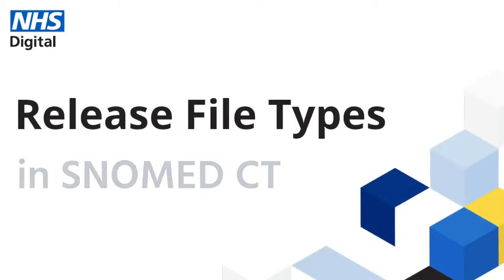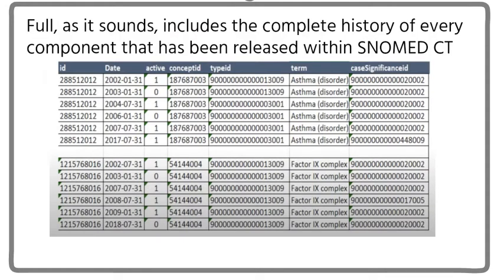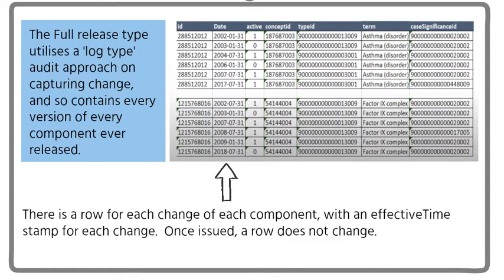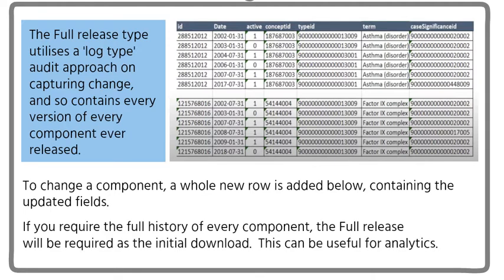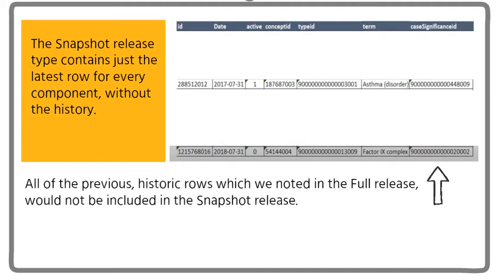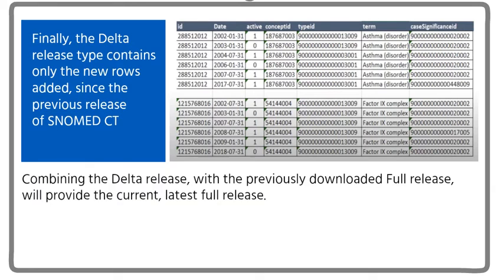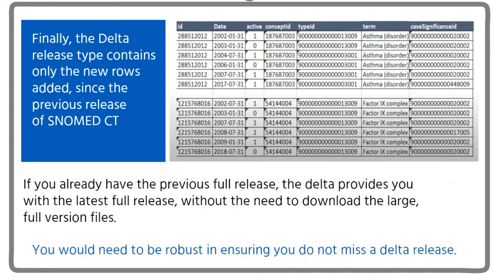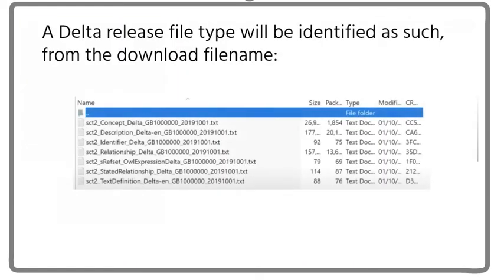SNOMED CT tutorial: Release File Types | NHS Digital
This SNOMED CT tutorial is part of a series of tutorials, which you can view

This animation addressed the differences between the Full, Snapshot and Delta SNOMED CT release file types.

To find out more about SNOMED CT, visit the NHS Digital